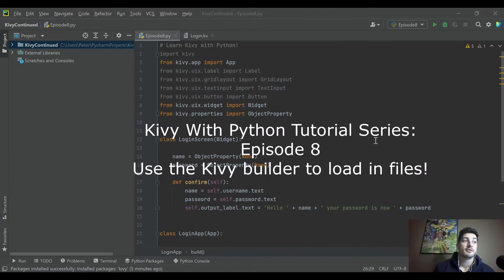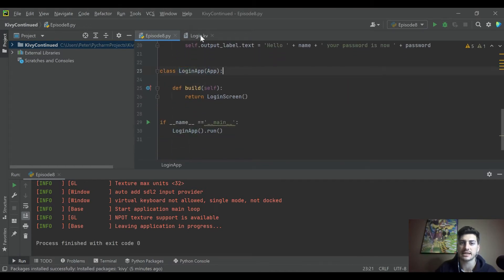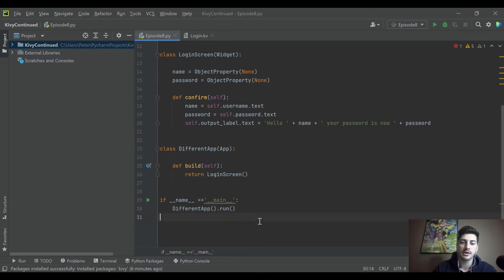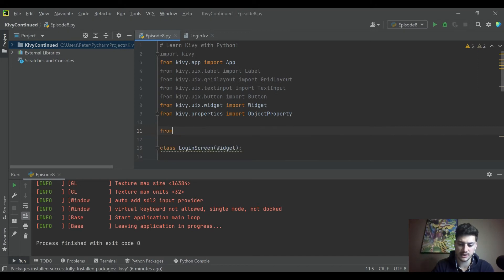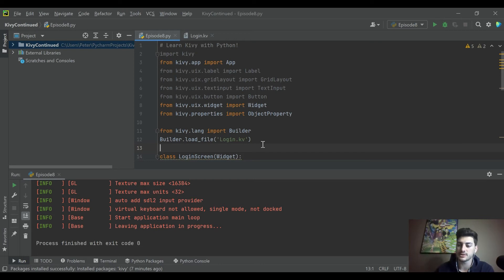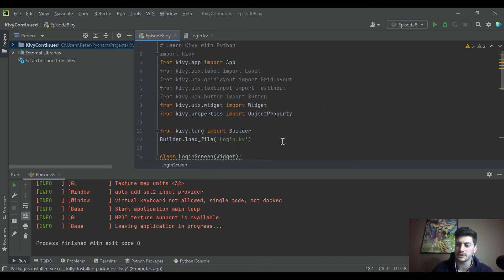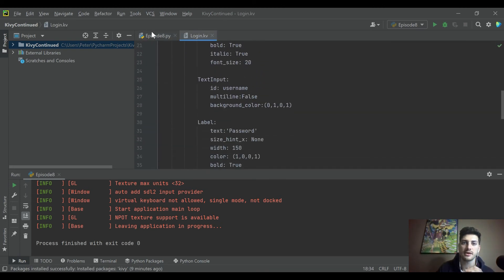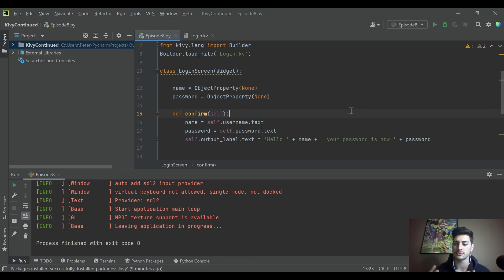Load Files and Plan Apps for Multiple Kivy .kv design files using the Builder function with Python!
Learn to develop universally compatible apps using Python and Kivy!! This is episode 8 in an intro to Kivy series from LeMaster Tech. This episode covers loading in a design file separate from the default kivy design .kv file! The Builder module of kivy allows you to specify multiple design files without changing the name of your app!